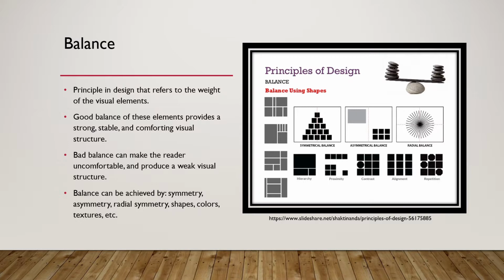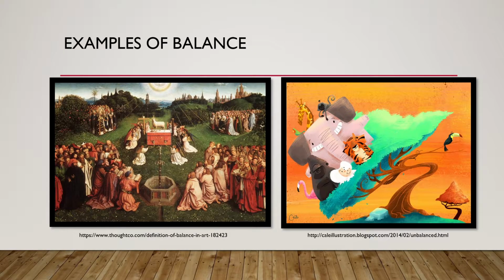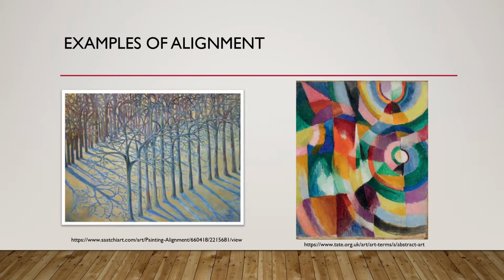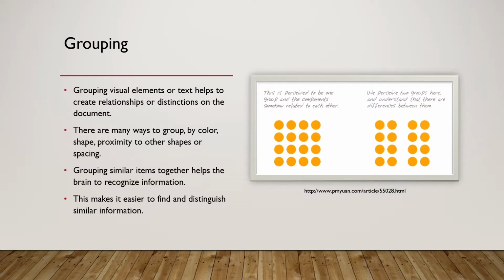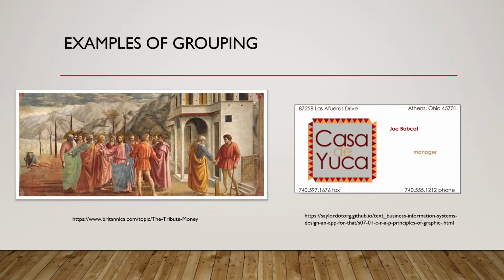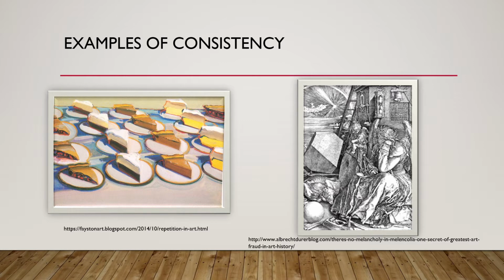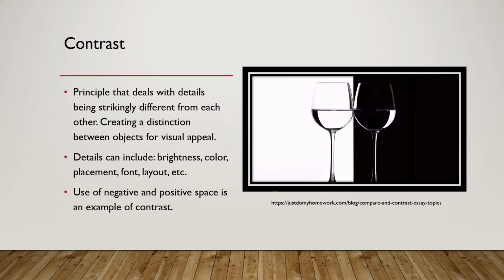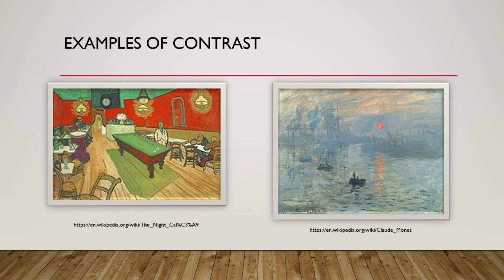PowerPoint Slide Show for Five Design Concepts for Effective Document Design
Five Design Concepts for Effective Document Design.